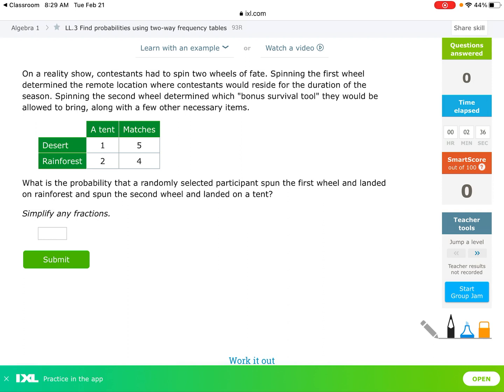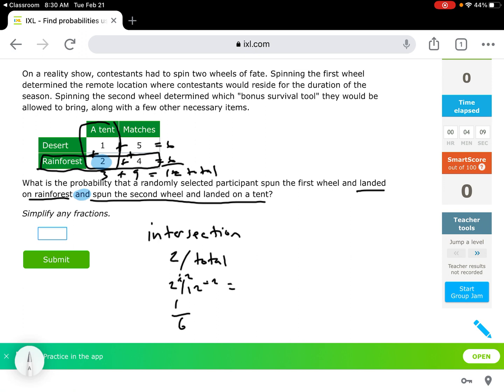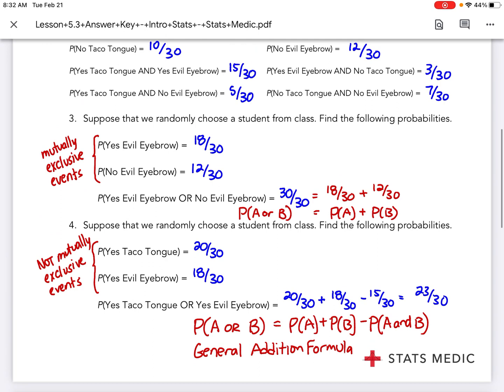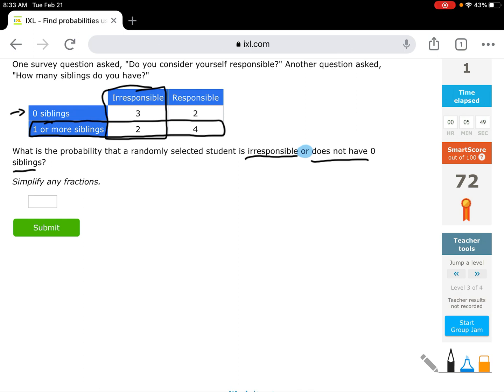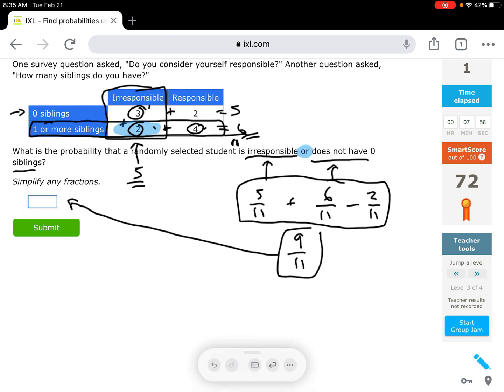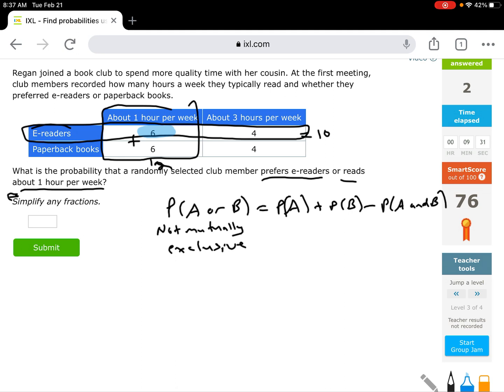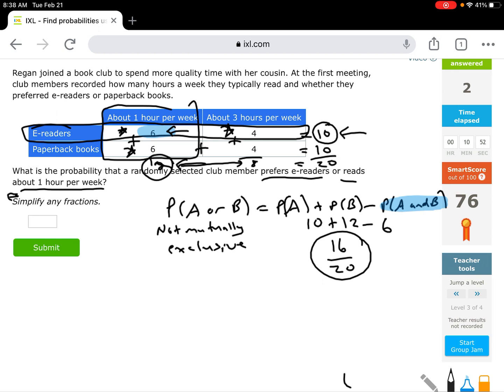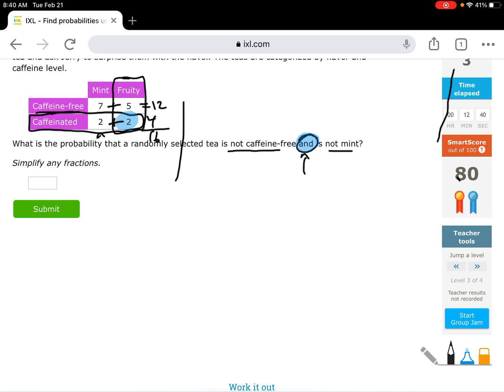IXL LL.3 Find probabilities using two-way frequency tables